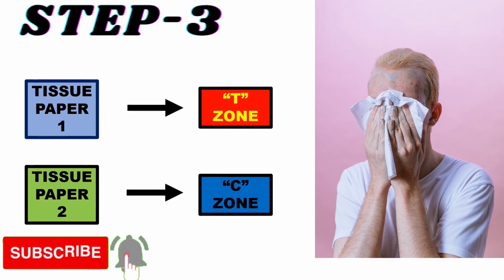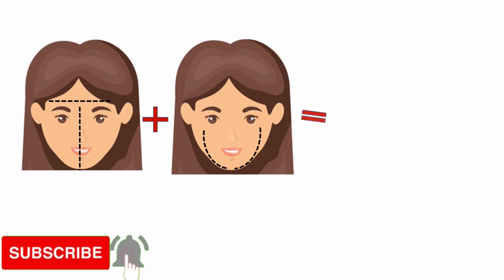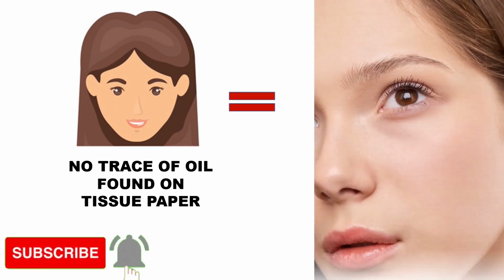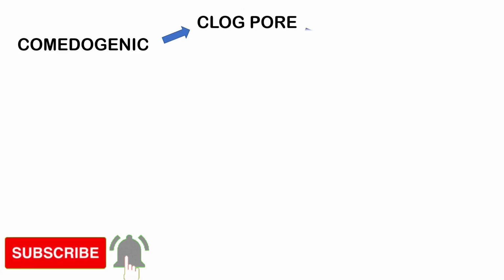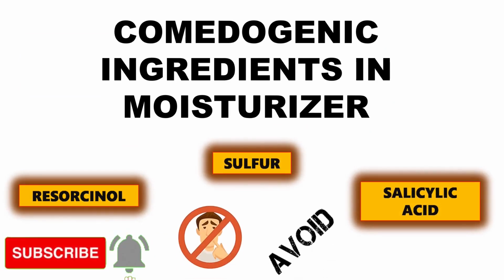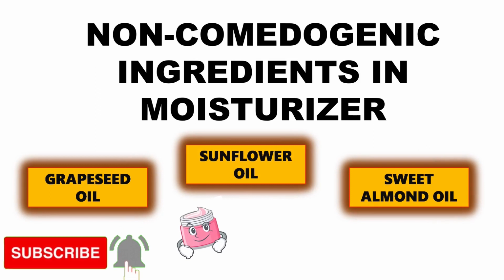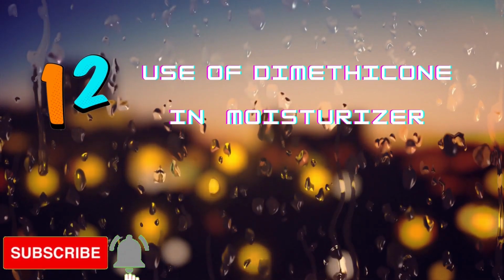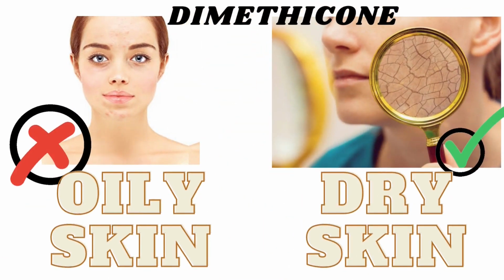HOW AND WHAT TO CHECK IN MOISTURIZER BEFORE USING?|HOW TO IDENTIFY SKIN TYPES? | 12 IMPORTANT POINTS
Hello friends,
Moisturizer had become a part of our life. Not only for women but also for men and even children. This is because of climatic changes, hormonal imbalance, lifestyle and many more things. Moisturizer had become the necessity.

There are many brands which offer moisturizer with various components and claim that it is the best.

We get confused and finally end up selecting the wrong Moisturizer.

Before selecting Moisturizer we need to identify our skin type.
This video provides following information:
1. How to identify the skin type?
2. Test to identify the skin type at home?
3. 12 Most important points before using or purchasing any moisturizer?
4. What is best natural moisturizer?
[Moisturizer kaise use kare, Moisturizer kya hota hai]

Check the below link for BEST ALOE VERA GEL IN THE MARKET.

The below aloe vera product is ready and easy to use. It is completely natural without any chemical.

WOW Aloe Vera Multipurpose Beauty Gel for Skin and Hair, 130ml + 20ml